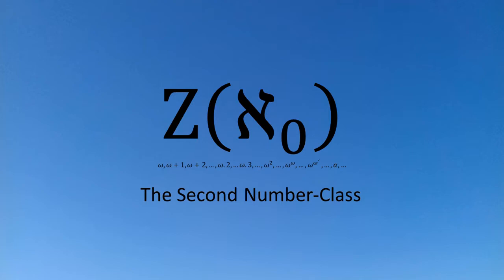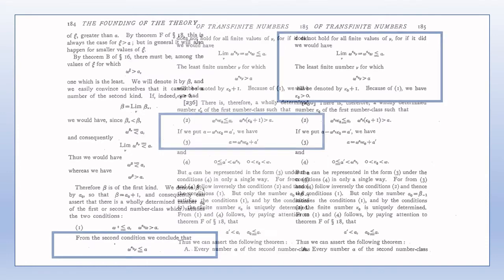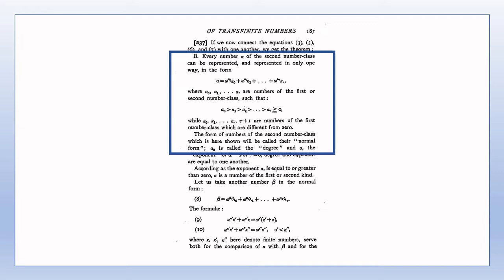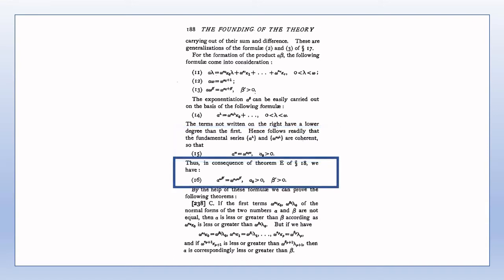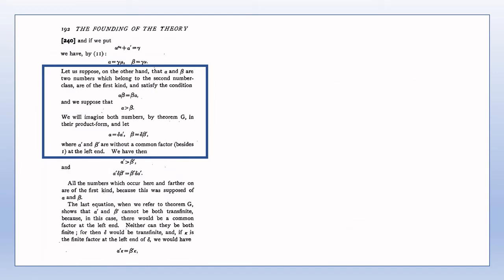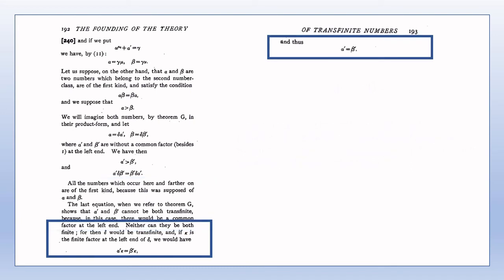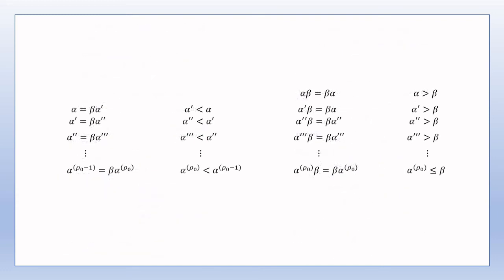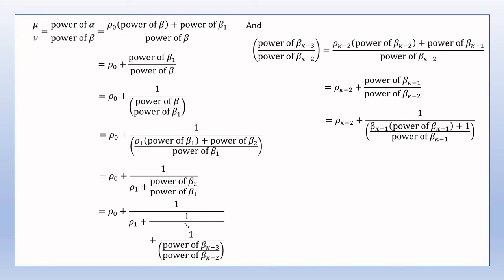Georg Cantor - Contributions to the Founding of the Theory of Transfinite Numbers - Section 19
This video is number nineteen in my series of videos covering the contents of the translations into English of Georg Cantor's famous 1895 and 1897 articles on the theory of aggregates and tranfinite numbers.

This video covers the material from section 19 which expands the arithmetic of ordinal numbers to include all numbers of the second number-class now that the basic operations of addition, multiplication and exponentiation have been fully defined for these numbers. It is shown that all ordinal numbers of the second number-class have a unique normal form which is used to derive many of the arithmetical properties.

This section is one of the longest and most difficult sections of the work. The difficulty stems mostly from the fact that Cantor omits many of the details which lead to the results that he presents. However, once these details have been figured out then the contents of this section become much clearer. This video provides most of these omitted details.